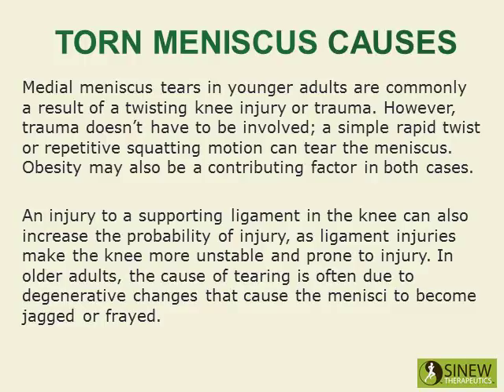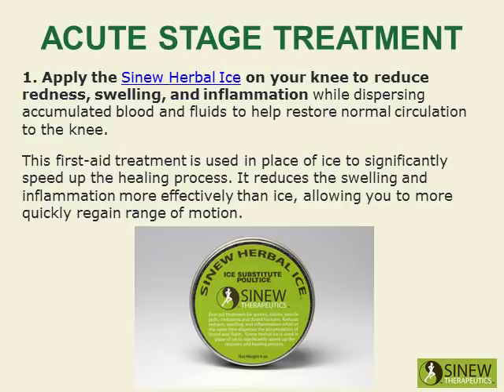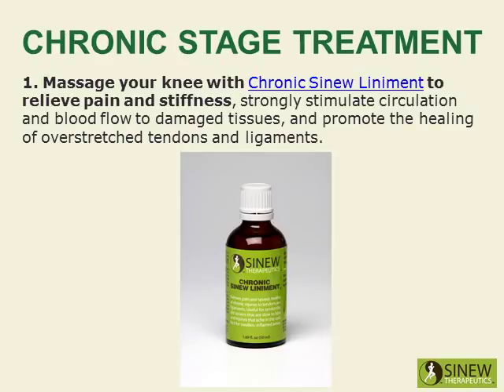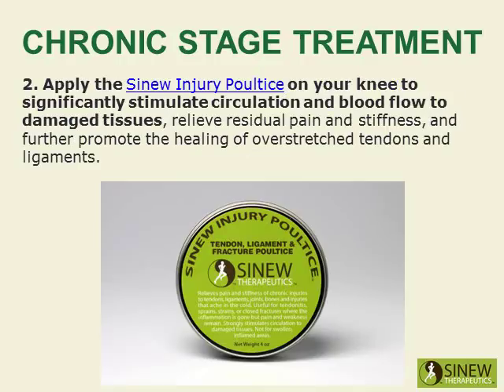Torn Meniscus Causes and Treatment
Torn Meniscus causes and treatment for fast pain relief and quick recovery.